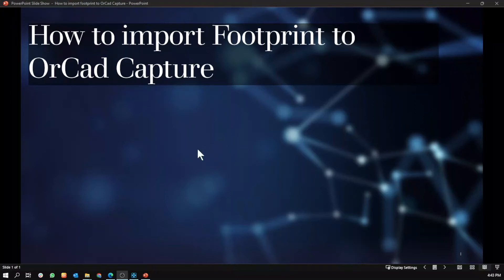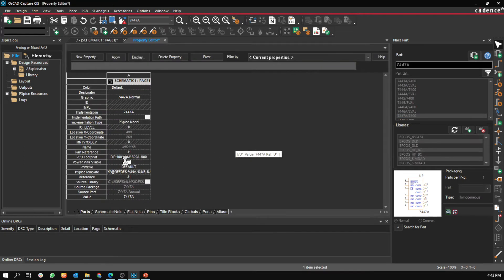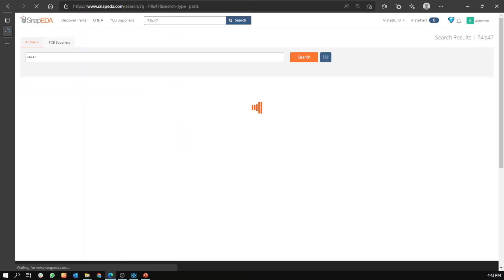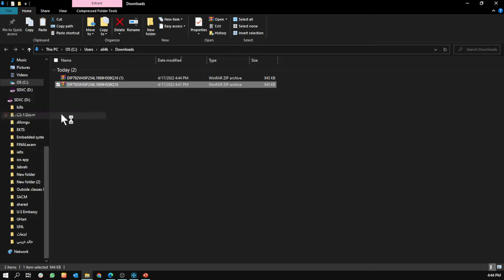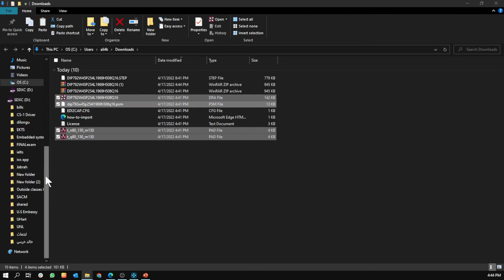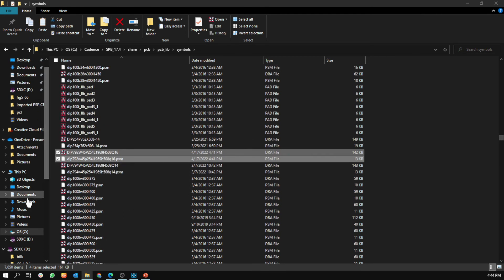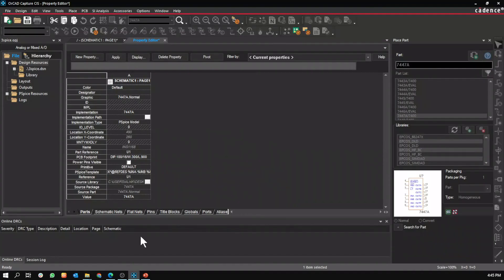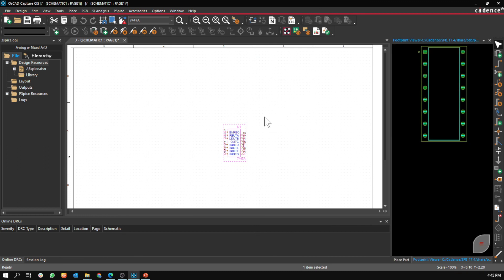How to import footprint to OrCad Capture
Ali Khormi
University of Hartford
Saeid Moslehpour